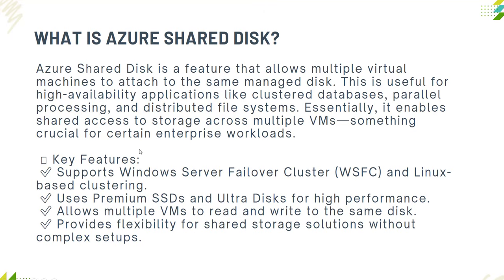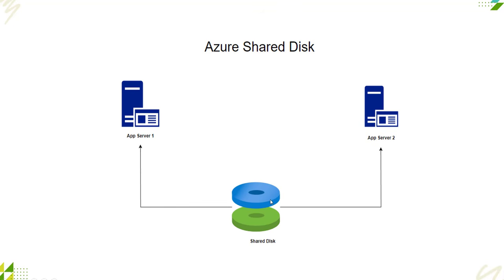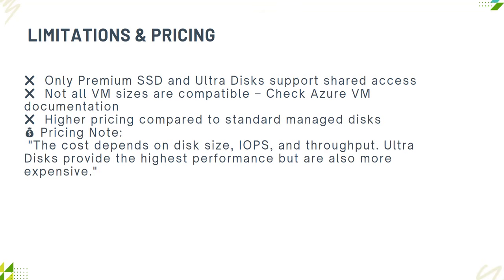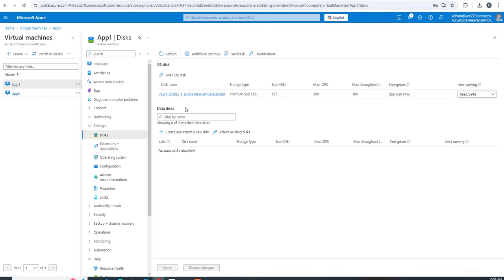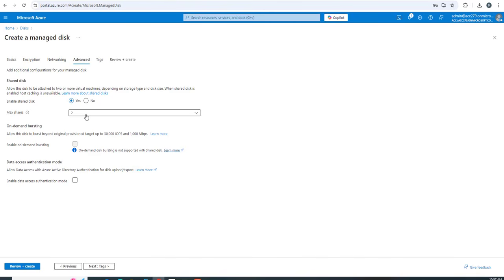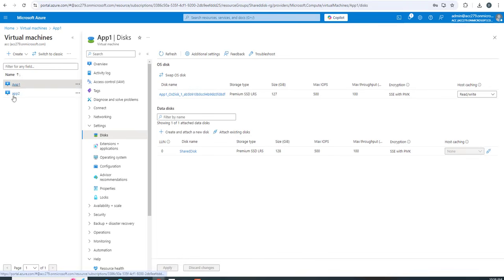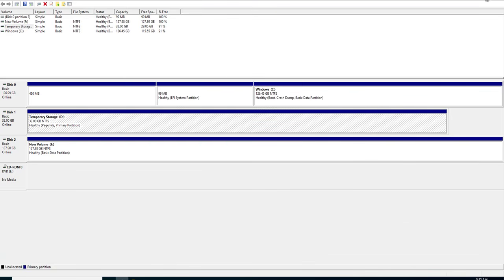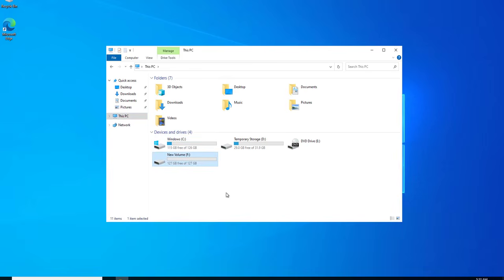Azure Shared Disk Explained | CloudOps Junction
In this video, we’ll cover:
✅ What is Azure Shared Disk and how it works
✅ Benefits & limitations of shared disks in Azure
✅ Step-by-step guide to setting up a shared disk in the Azure portal
✅ Use cases for clustered applications & high-availability workloads
✅ Azure CLI command for automation

⚡ Azure Shared Disk allows multiple virtual machines (VMs) to access the same disk simultaneously, making it ideal for SQL Server clusters, SAP ASCS/SCS, failover clustering, and distributed applications.

💡 Watch till the end to see how you can configure Azure Shared Disk in your own environment!

Have you used Azure Shared Disks? What’s your experience? Let’s discuss in the comments!